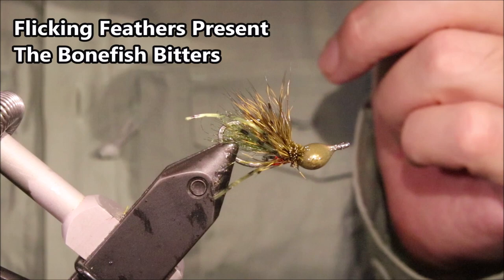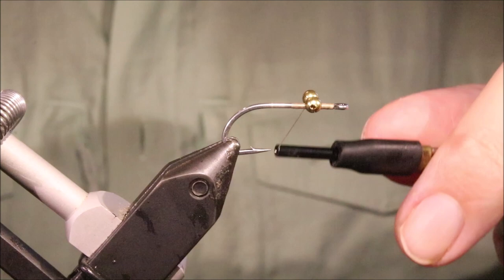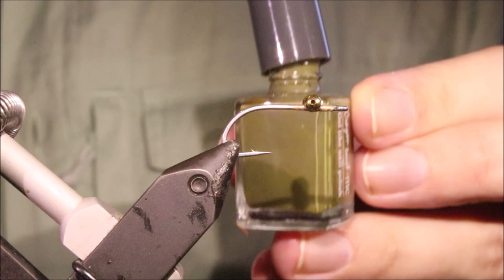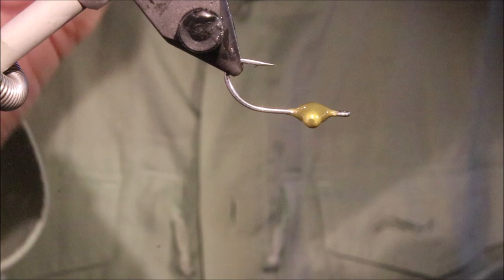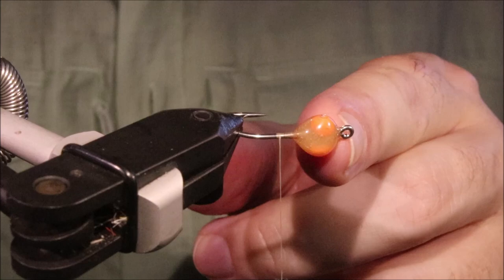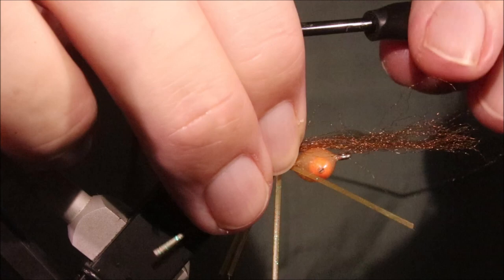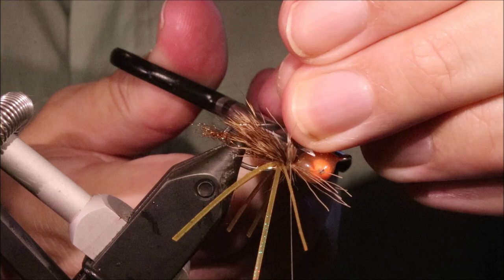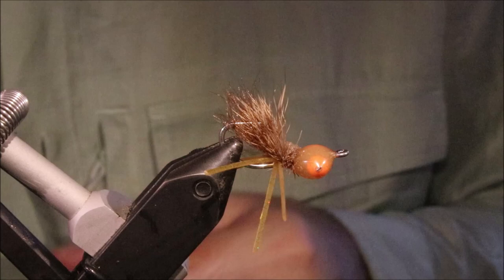Tying a Bonefish Bitters with Martyn White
Pop's Bonefish Bitters is an absolute classic bonefish fly imitating small crabs. It was developed by Craig Mathews for Belize, but works universally and also catches permit. It's fairly snag resistant because of the deer hair wing and I find it works best over rock, coral flats and broken ground. It's well worth tying up in colours to suit your fishing location for fish that are refusing the less imitative, attractor type flies like the gotcha.

Materials list
Hook: Your preferred saltwater hook size 10-4
Weight: bead chain
Body: Epoxy coloured with nail polish or acrylic paint
Legs: Silli legs or flexifloss
Underwing: Zelon or antron yarn
Wing: Deer hair